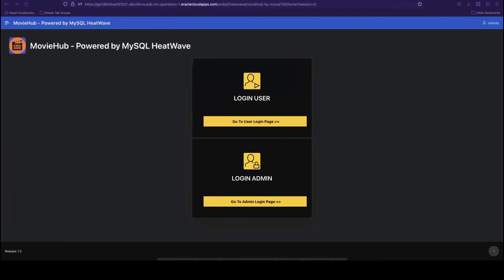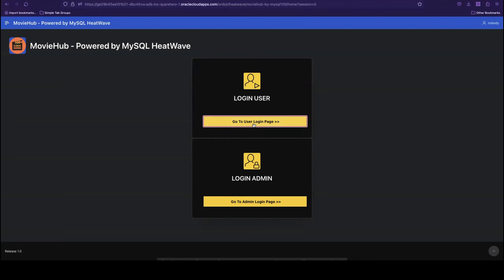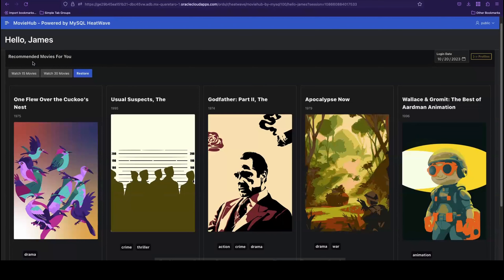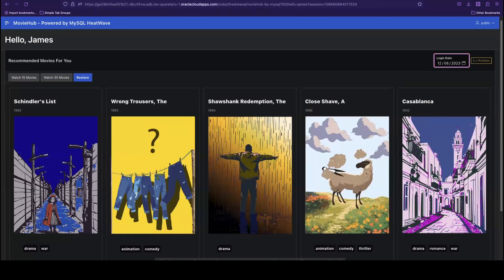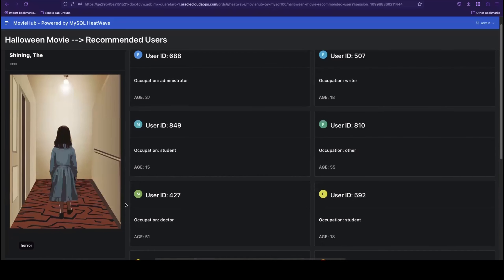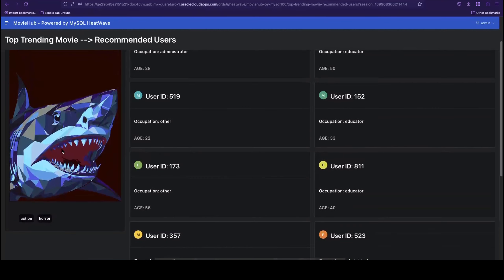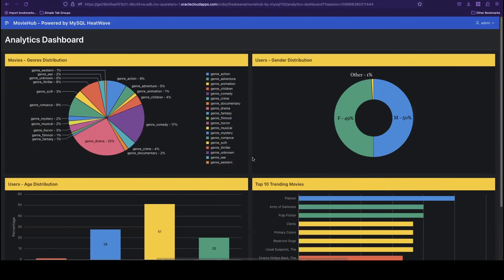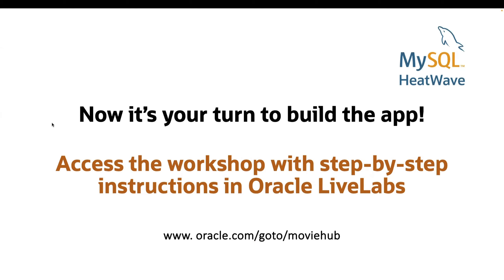Demo: Machine learning-powered recommendations with MySQL HeatWave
The “MovieHub” application showcases how the MySQL HeatWave AutoML recommender system generates personalized, machine learning-powered recommendations. Watch the demo and follow our step-by-step instructions to build the app.